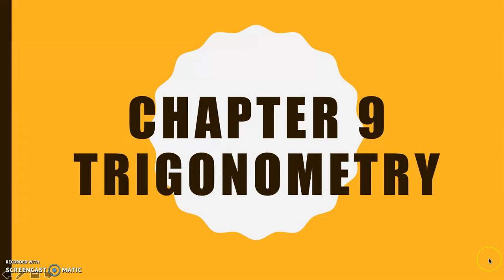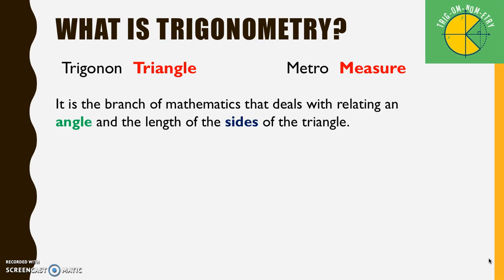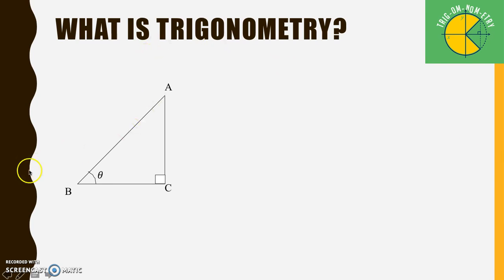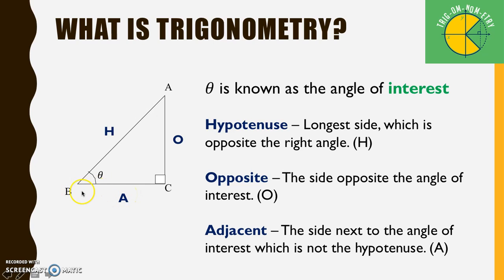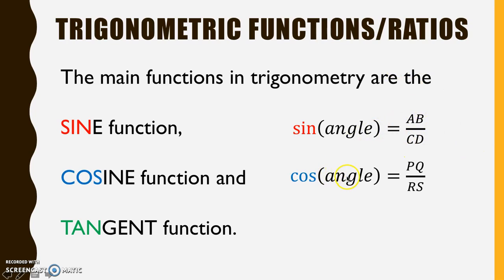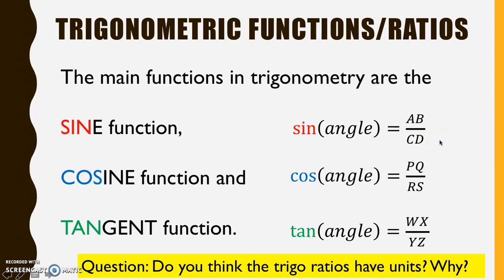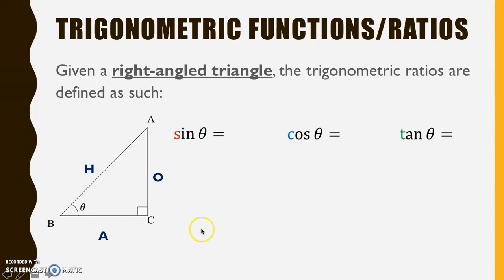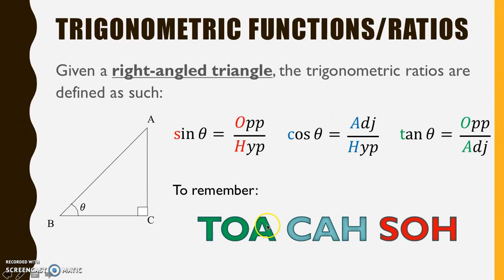9.1 - Trigonometric Ratios (Intro to Trigonometry)